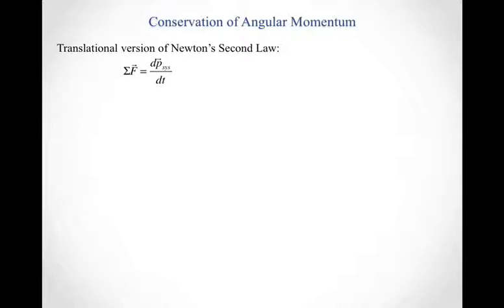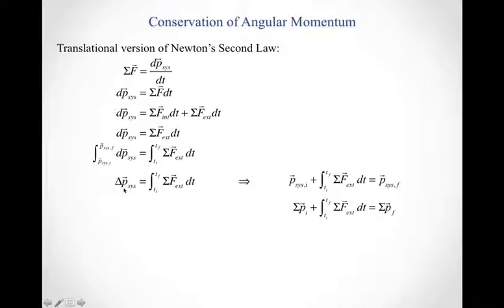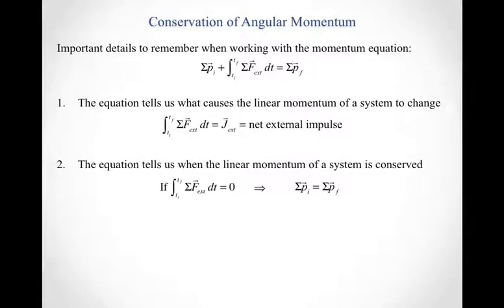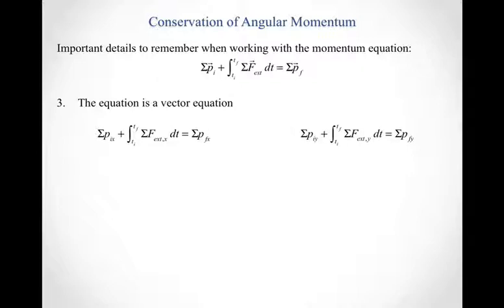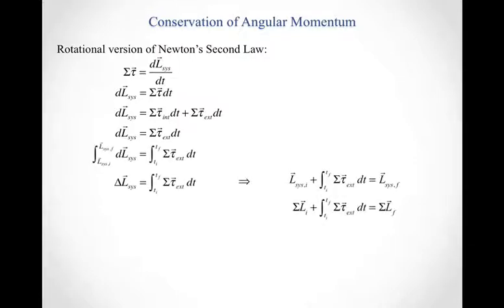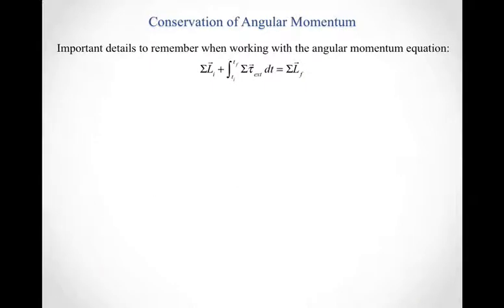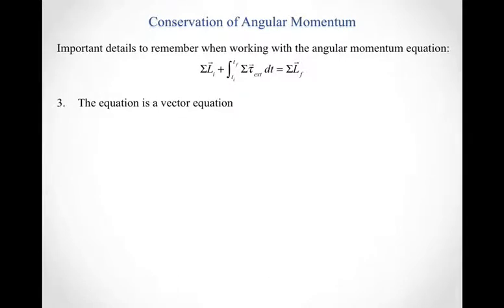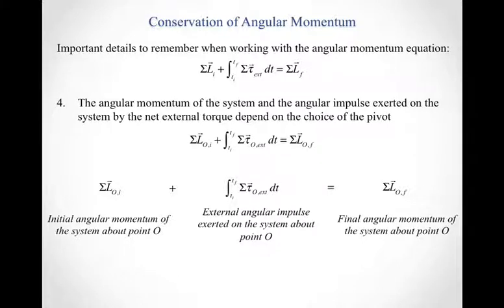Conservation of Angular Momentum calc default